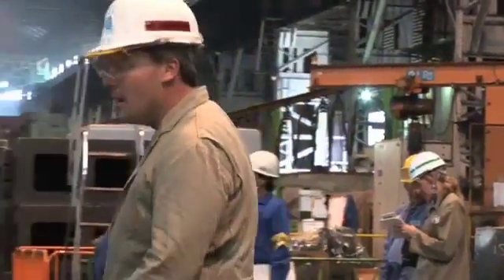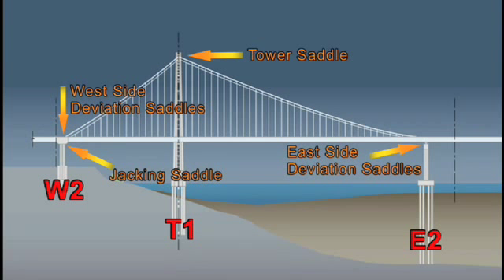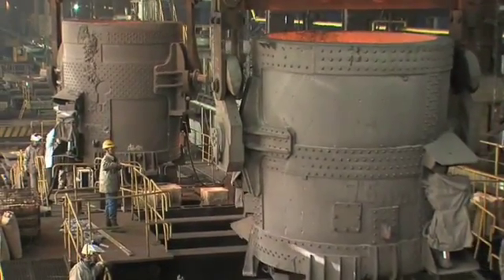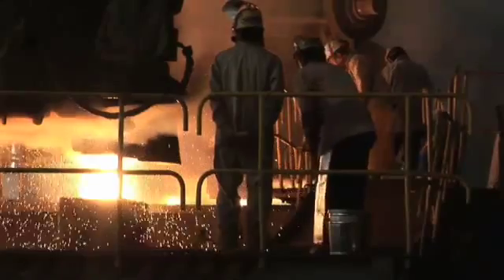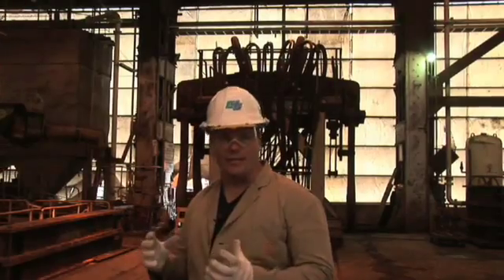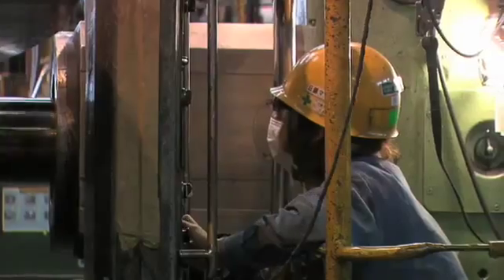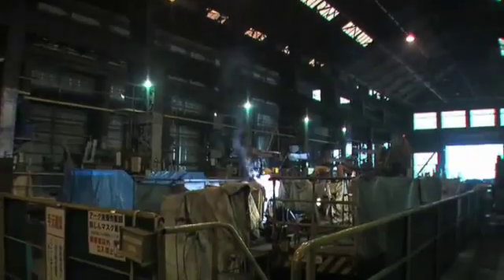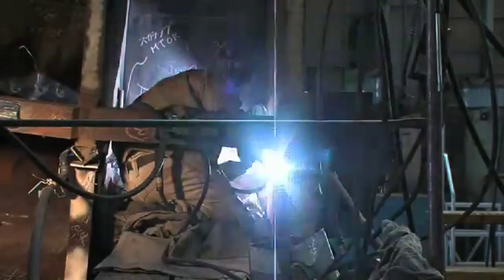SAS Steel Saddle Casting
A look at the intricate process of fabricating the steel saddles for the Bay Bridge's Self Anchored Suspension Span are being fabricated. The saddles will connect the suspension span's single cable to the ends of the bridge, as well as the tower.